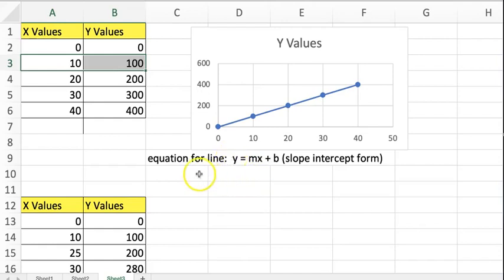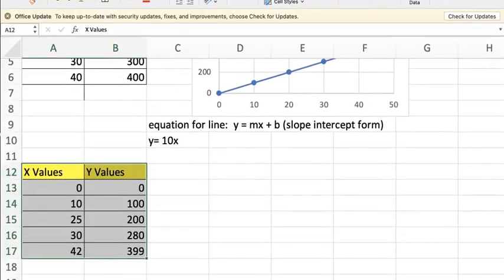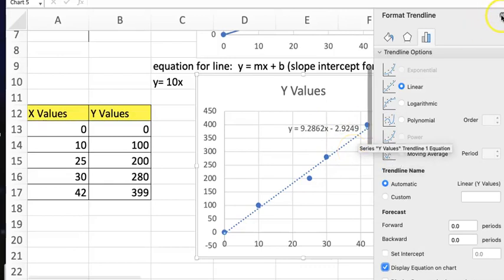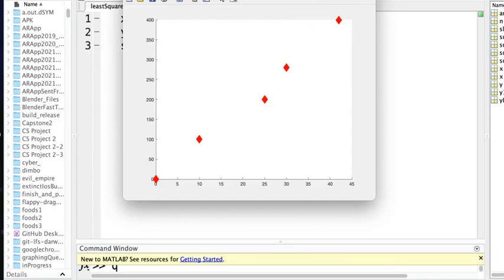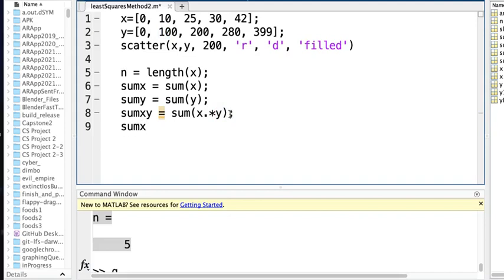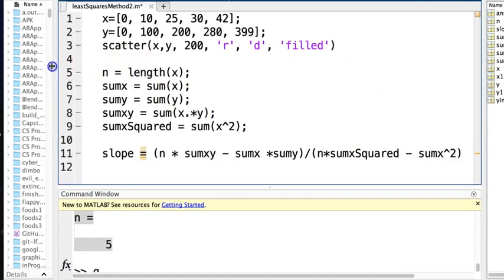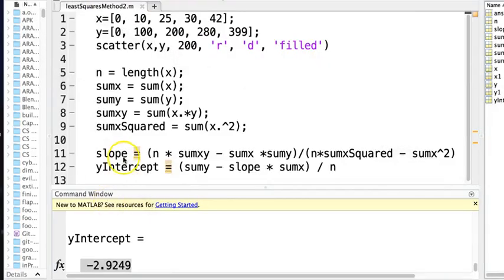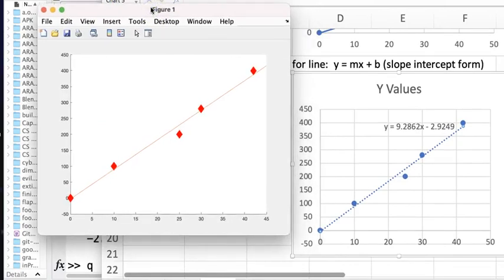Best Fit Line (Trend Line) - Excel and MATLAB Solutions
Best Fit Line (Trend Line) - Excel and MATLAB Solutions - Linear Regression using the Least Squares method to show trend line or best fit line.

I show this using a simple 5 point example in Excel and MATLAB so you can see how to create a best fit line for your data.